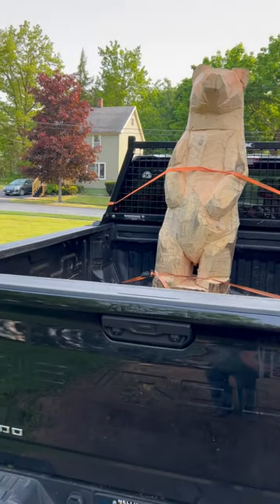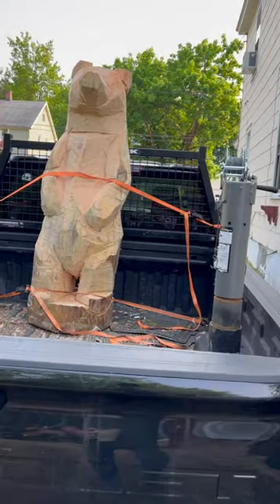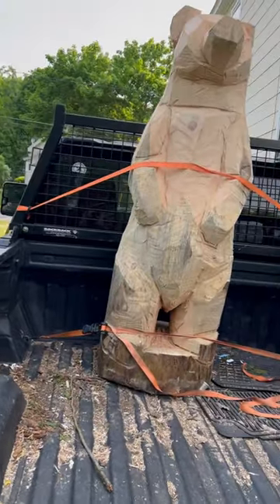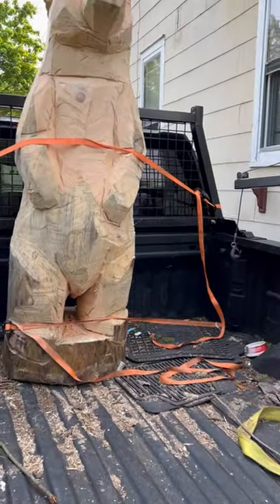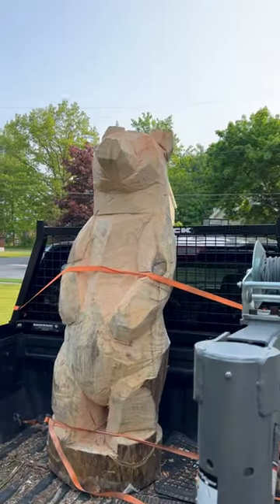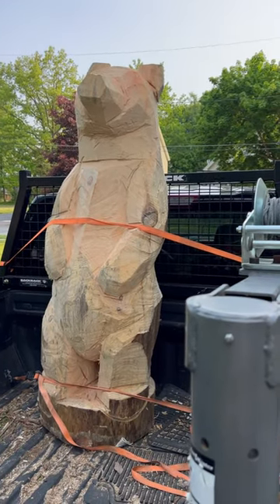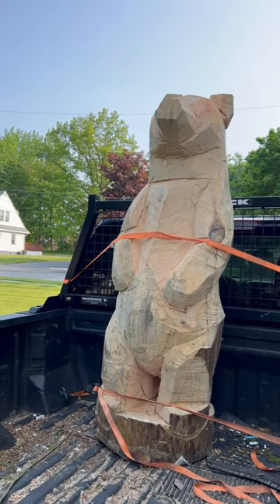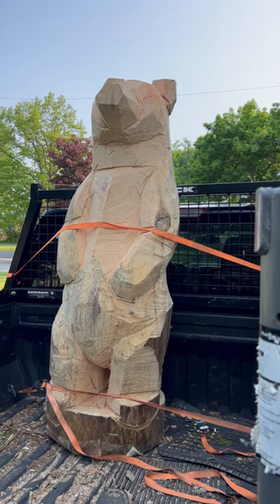Have an awesome day everyone!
⬇️Get Some Merch ⬇️
Teespring

🔥Amazon links🔥
   TOOLS
RZ dust mask